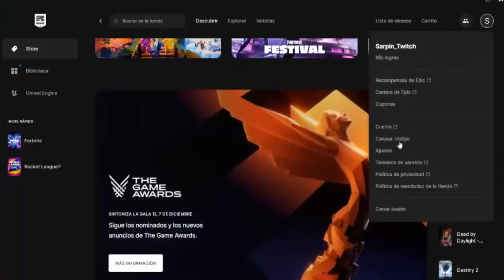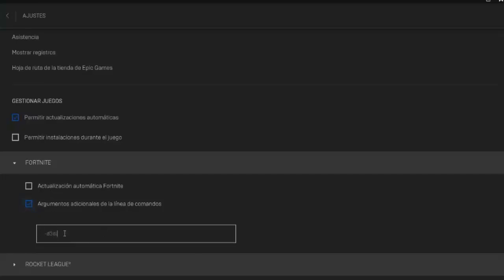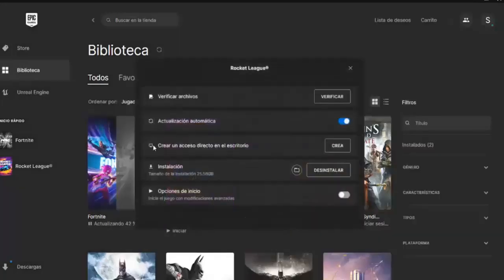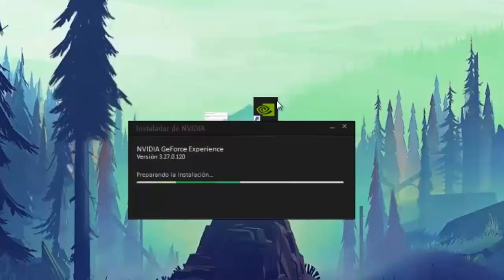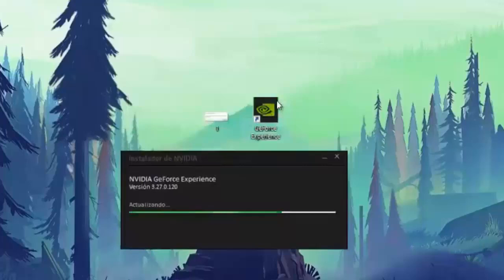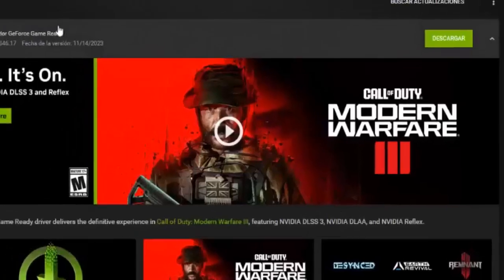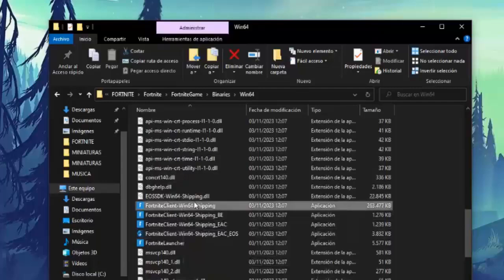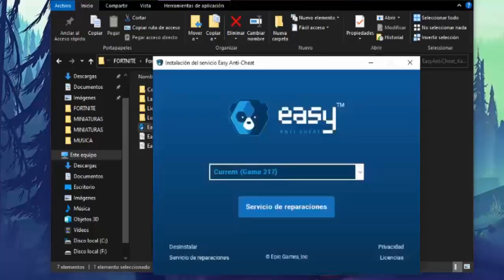How to Fix Fortnite Not Starting on PC | Fortnite Not Opening